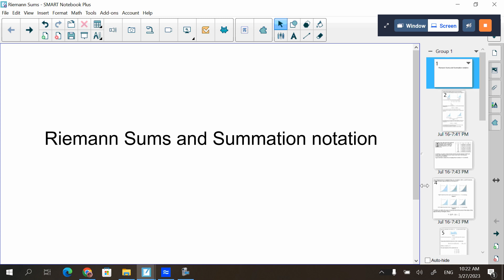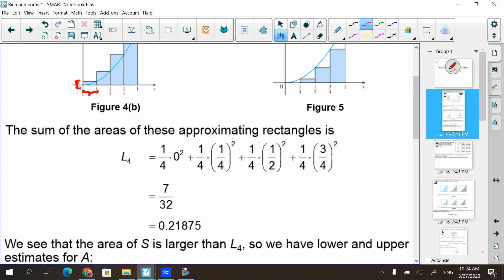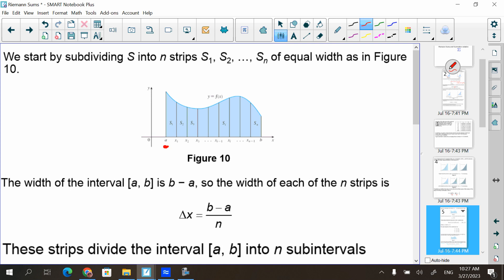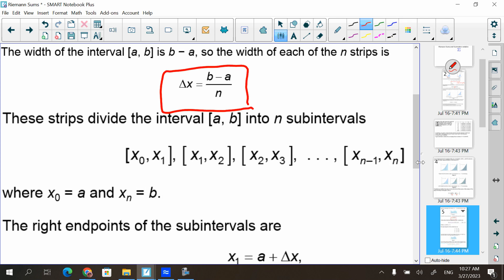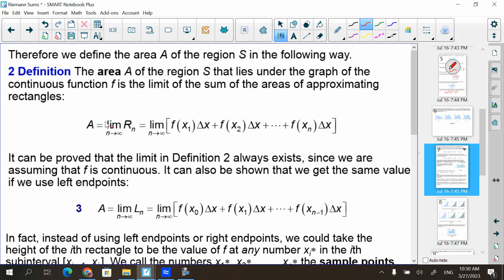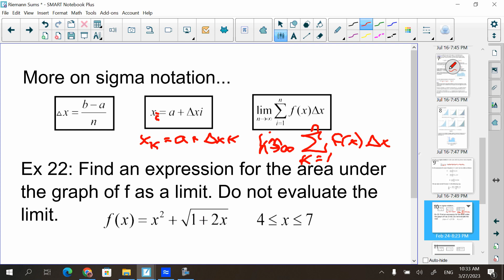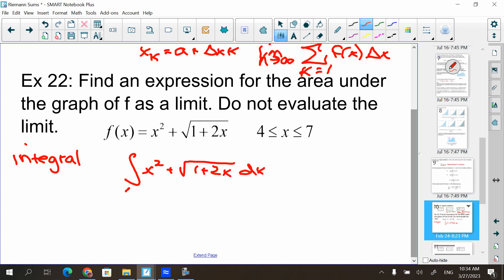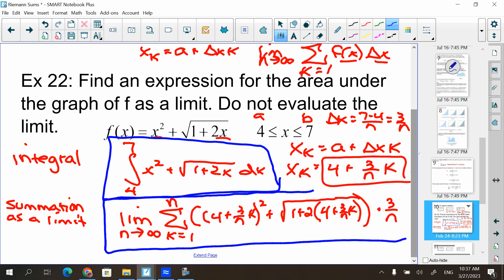AP Calculus Writing Riemann sums as a limit